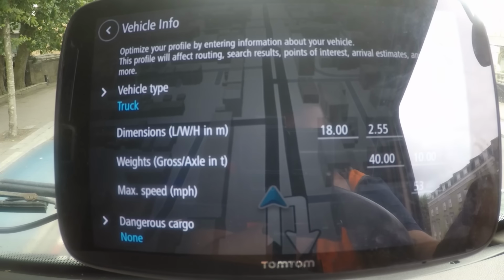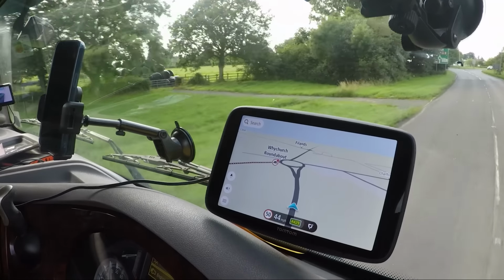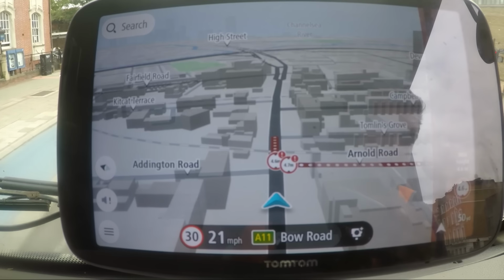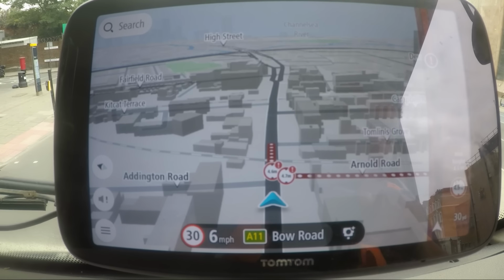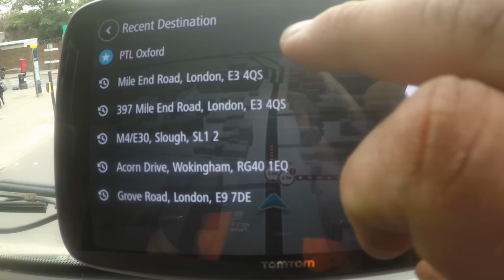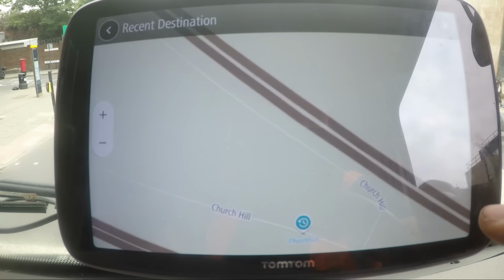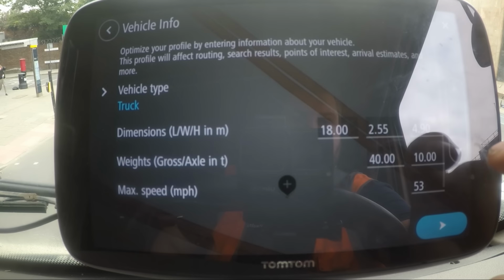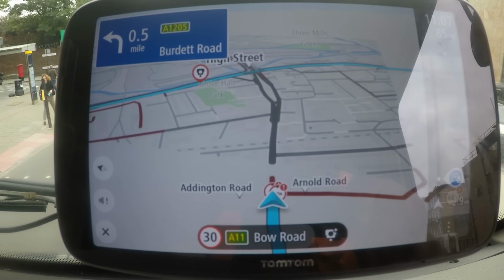TomTom Go Expert WINNER VIDEO! GOOD LUCK!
A MASSIVE Thankyou to tomtomdrivers for providing me with this GOEXPERT to give away today. Congratulations to the lucky winner!

Massive congratulations once again to the winner!